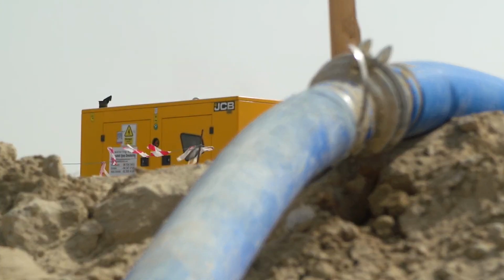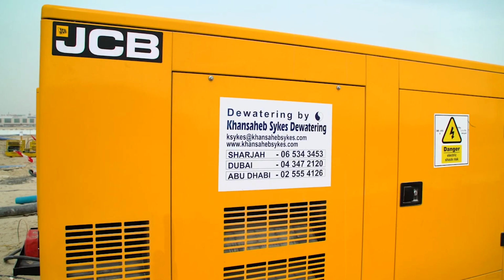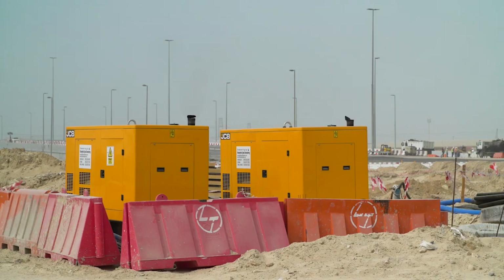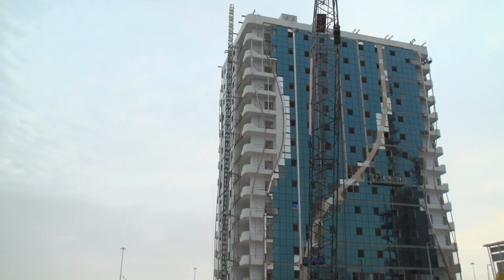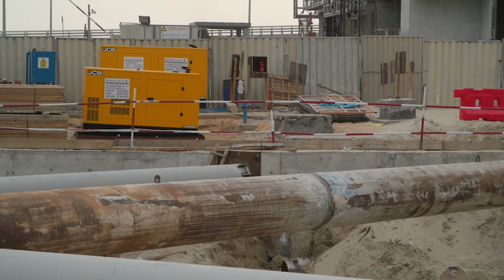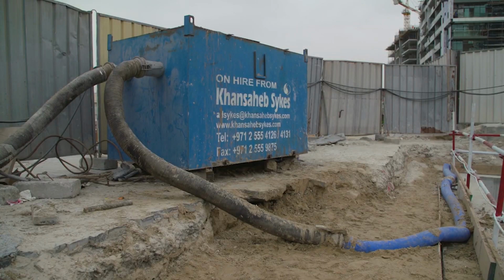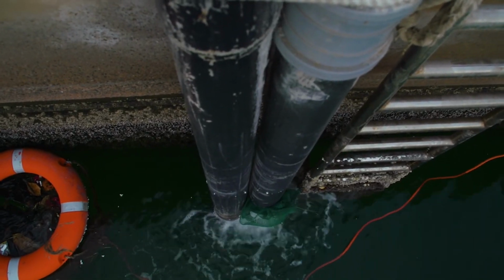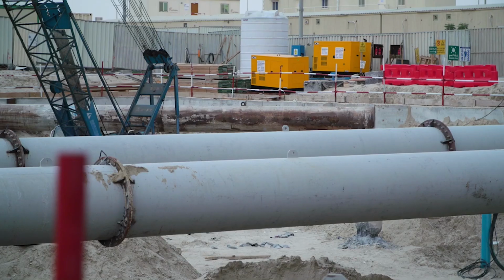JCB Generators Powering Khansaheb Sykes Operations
Khansaheb Sykes uses JCB Generators to provide dependable power to their sites. Each generator is fitted with JCB LiveLink to provide useful health and performance notifications and when routine maintenance is due Khansaheb Sykes know they can call upon their local JCB dealer to schedule.
GB Equipment Solutions has an excellent parts distribution network with branches in Dubai, Abu Dhabi, Sharjah and Al Ain. Our parts advisers can advise on the correct part to be used with your JCB.

Dubai Branch: (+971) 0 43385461
Abu Dhabi Branch: (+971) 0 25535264
Sharjah Branch: (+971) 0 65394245
Al Ain Branch: (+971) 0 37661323